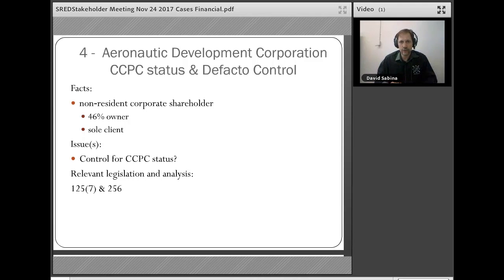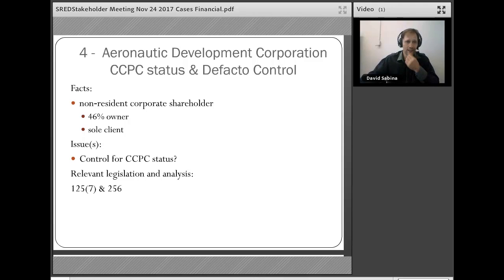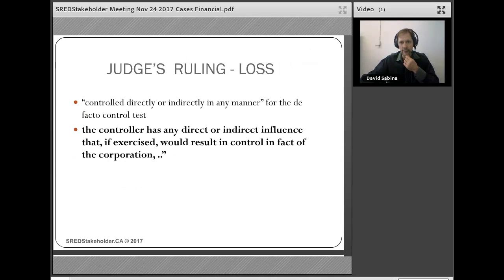II.4 Aeronautic Development Corporation - defacto control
Negative effects of defacto control on CCPC status for enhanced credits & steps to avoid.